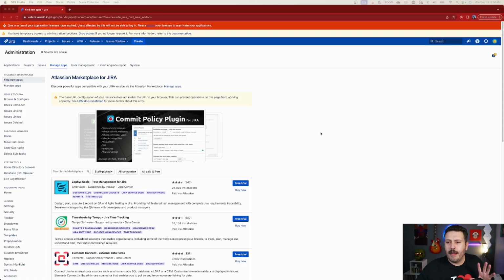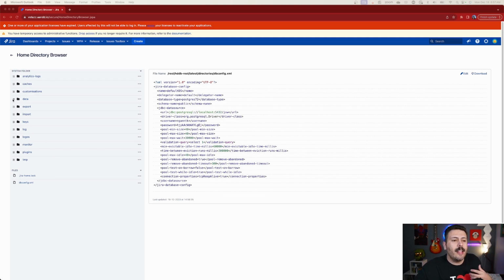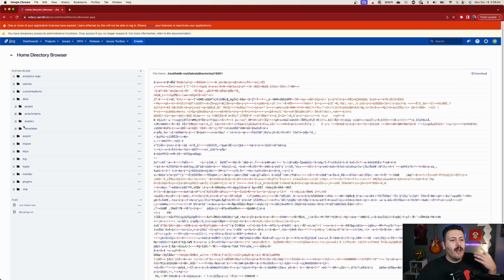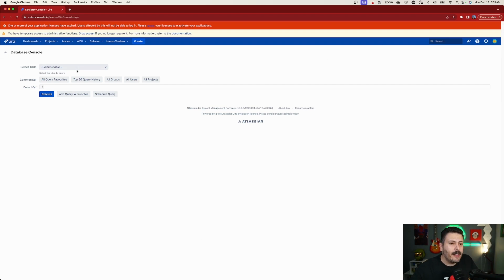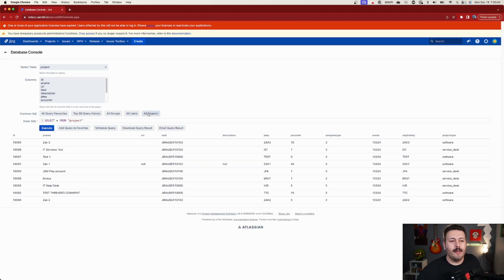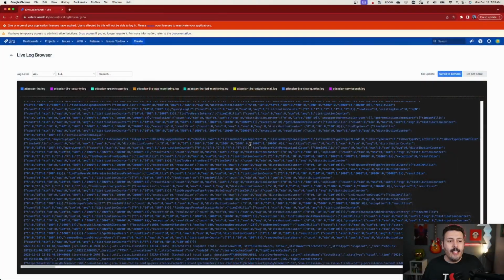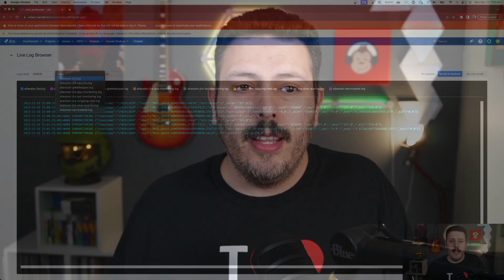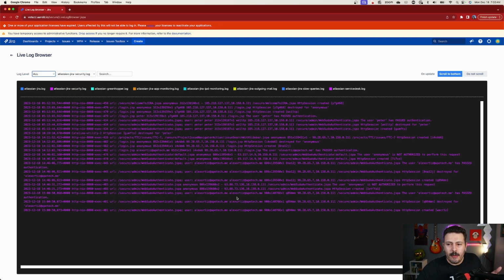How to access Jira logs with Votazz Home Directory